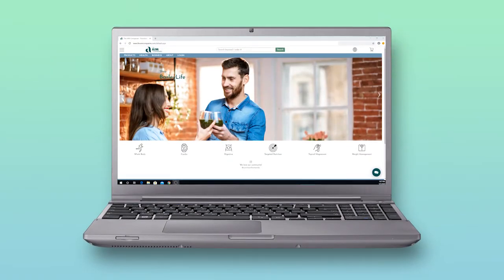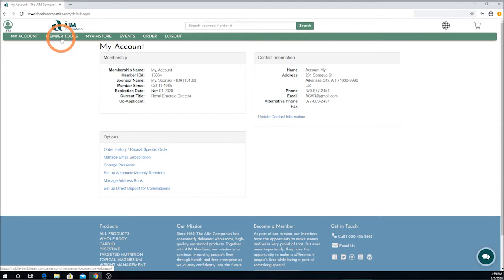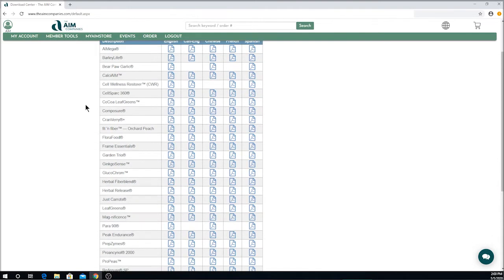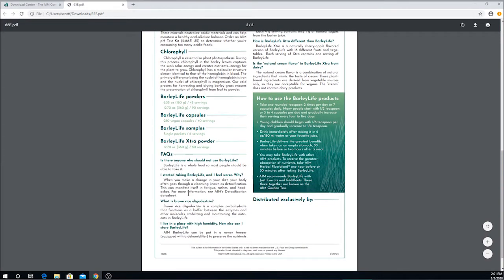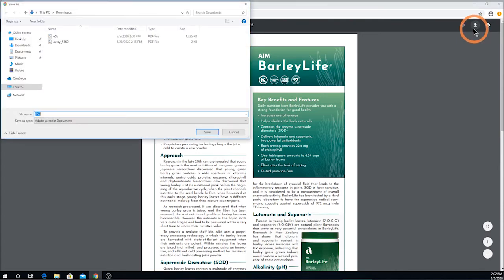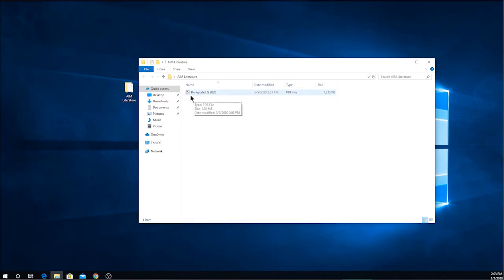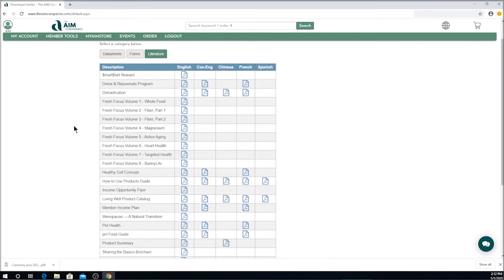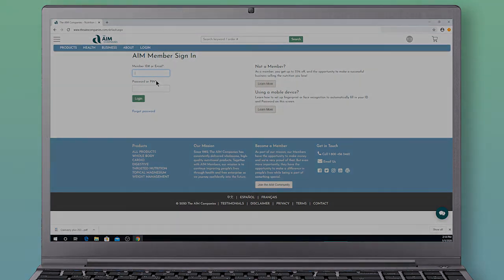AIM Website - How to Download Data Sheets and Other Literature